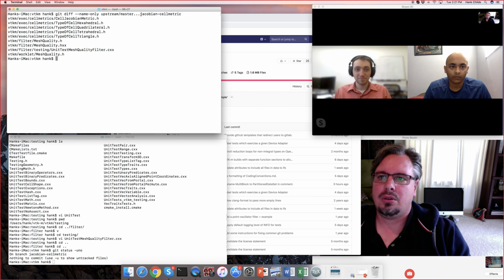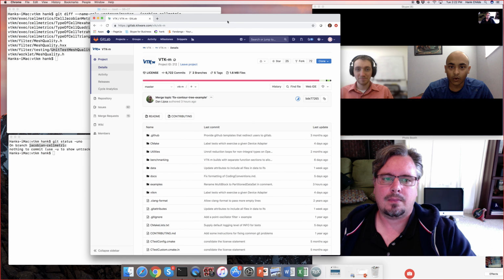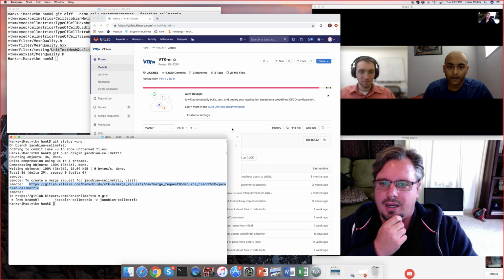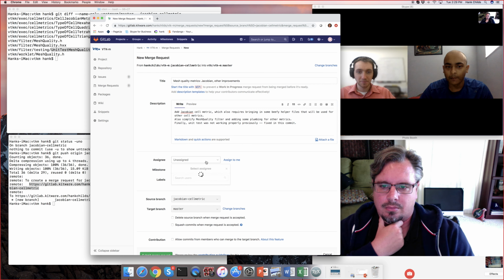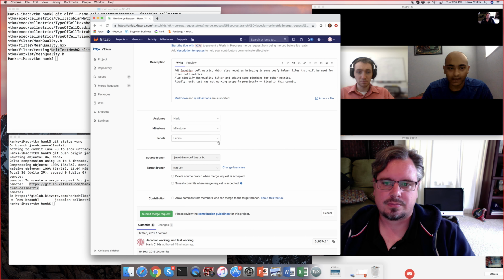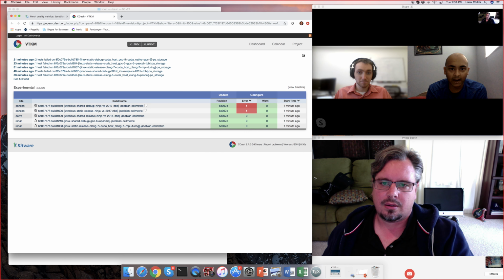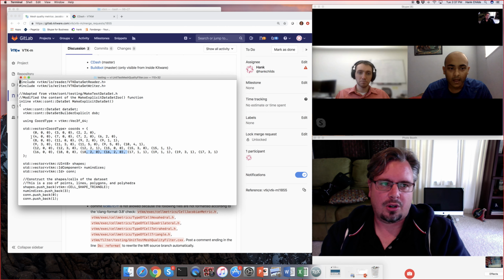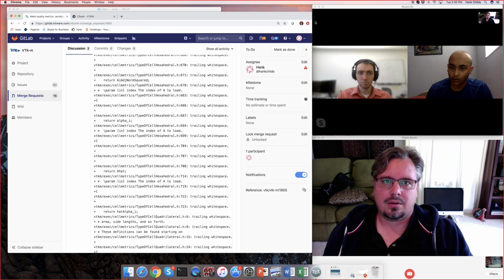VTK-m + gitlab: merging changes (1 of 4)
Abhishek helps Hank get changes back into the VTK-m master
Part 1 (this part): initiating the merge
Part 2: continuing the merge after formatting whitespace
Part 3: responding to suggestions from Ken Moreland
Part 4: finalizing the merge